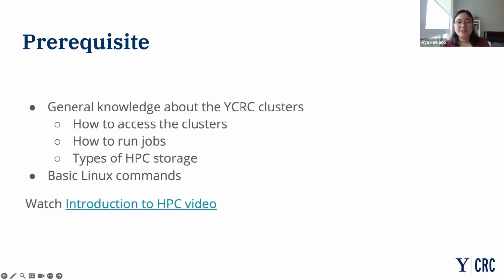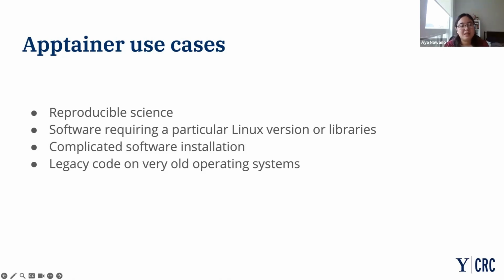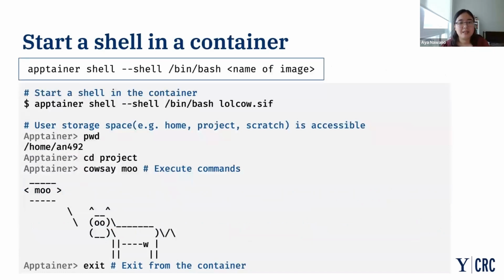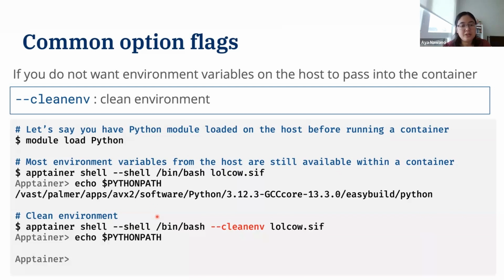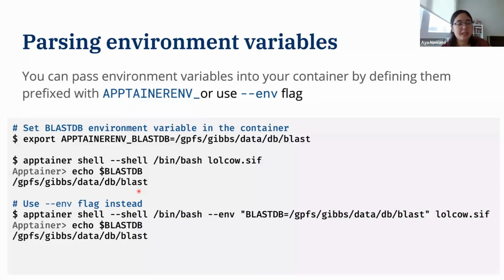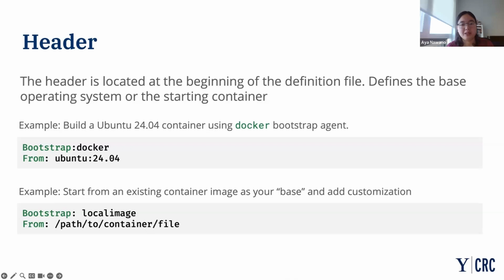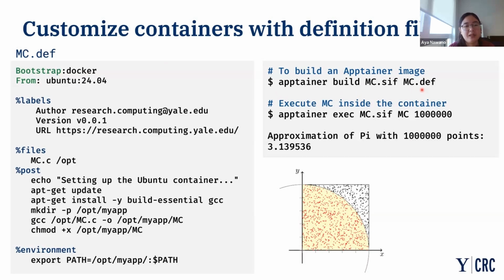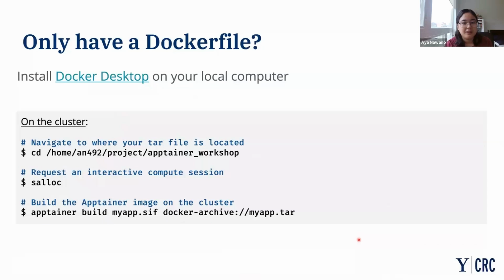Reproducible HPC Containers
Training description: This training course provides a comprehensive introduction to containers for scientific computing, focusing on Apptainer in HPC environments. Starting with fundamental concepts and the advantages of containerization for reproducible research, the course progresses through practical implementations on clusters, essential runtime options, and detailed methods for creating customized containers using definition files. It concludes with techniques for interactive container development using a sandbox and methods for converting Docker Dockerfiles to Apptainer images. The course equips researchers with the skills needed to implement containerized workflows that ensure computational reproducibility across different computing environments.